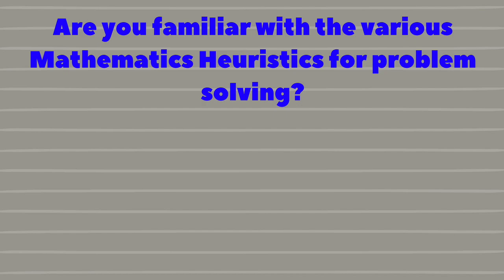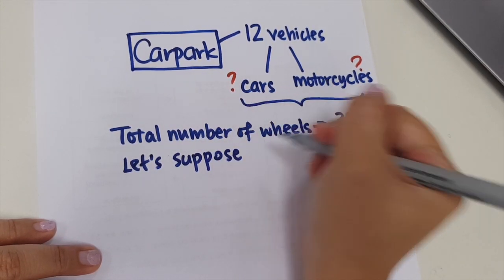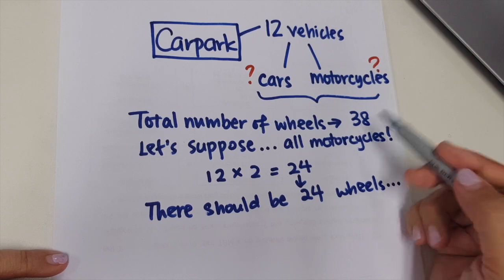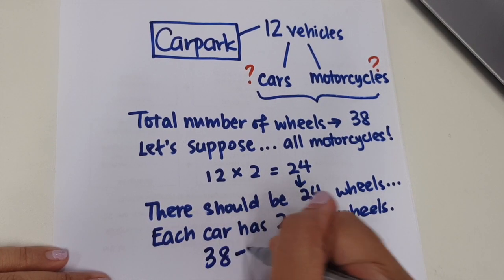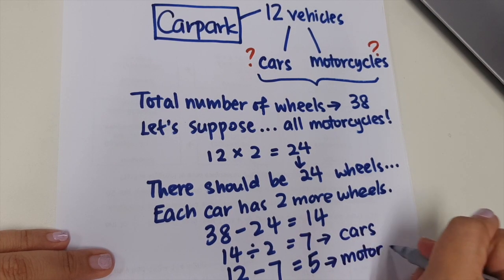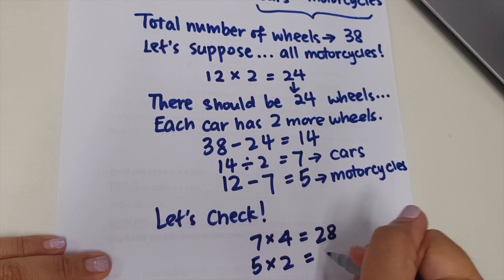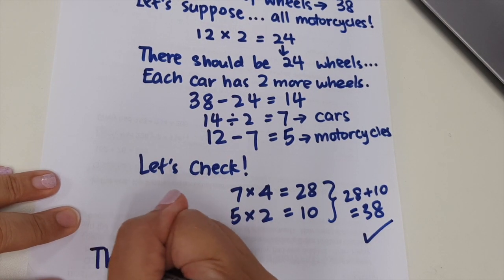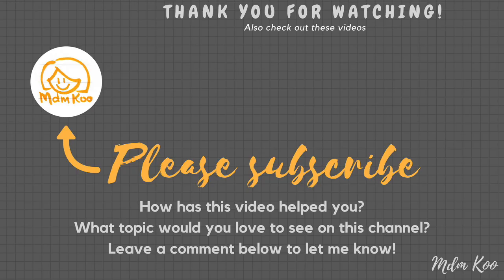Making Supposition / Assumption Method - Singapore Primary Mathematics Problem Solving Heuristics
Making Supposition - Singapore Primary School Mathematics Problem Solving Heuristics for Upper Primary students.

Another name for the "Making Supposition" method is the "Assumption" method.

Do you want to see more educational videos like this?